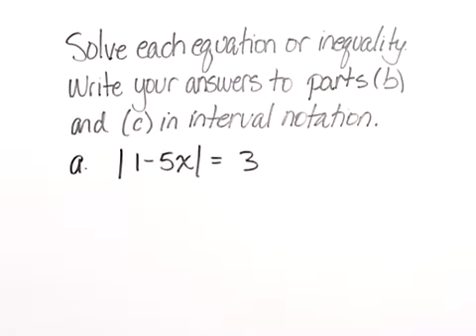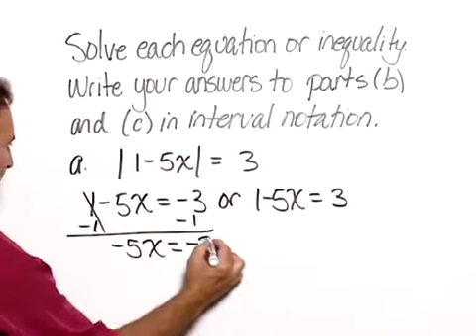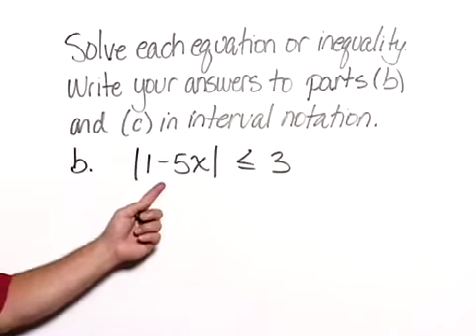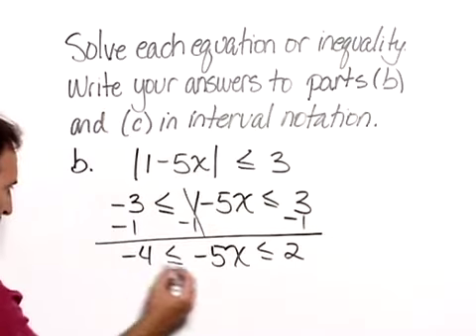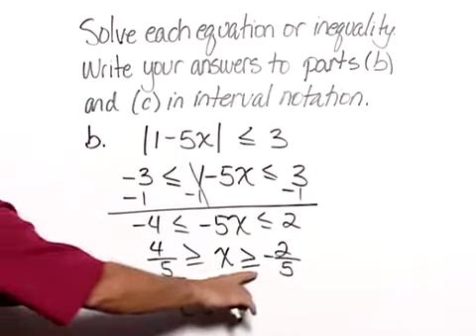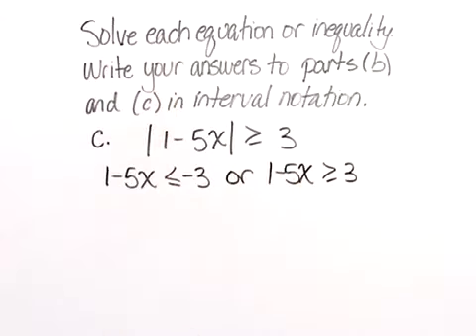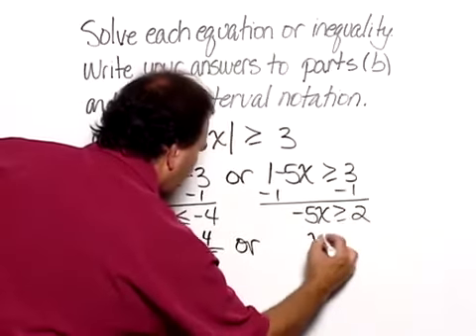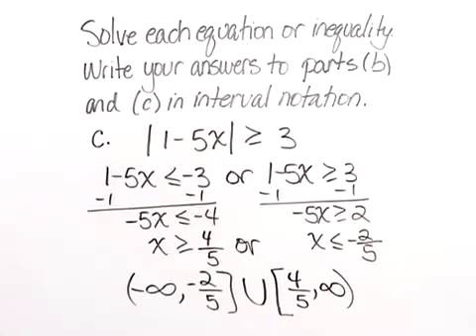Rockswold Intermediate Algebra Ch. 3 Ex. 18